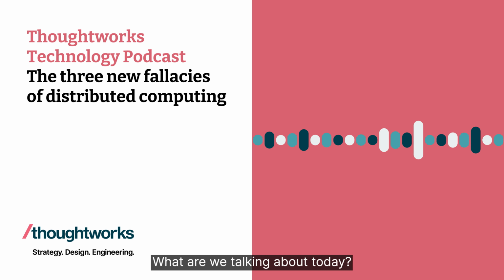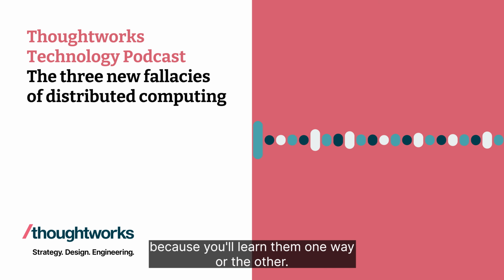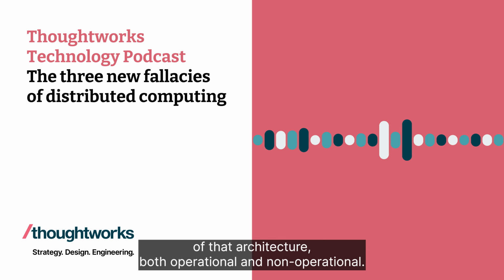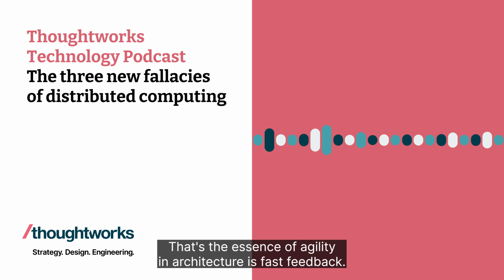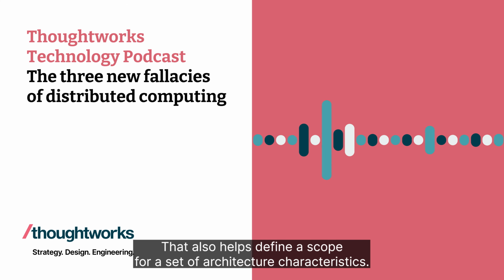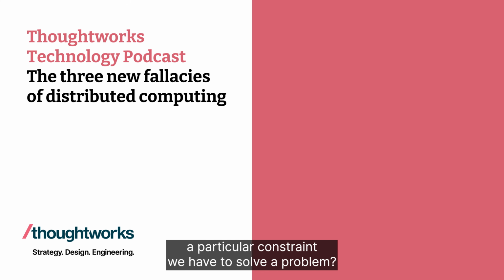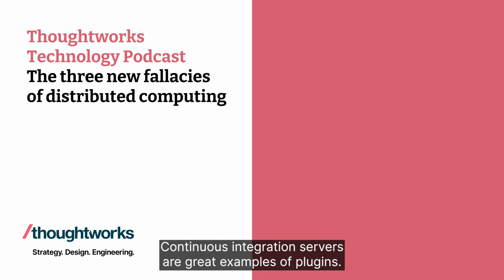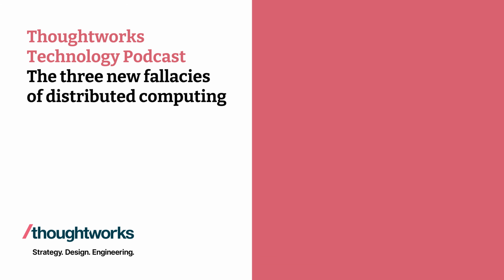The three new fallacies of distributed computing — Thoughtworks Technology Podcast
Back in 1994, Peter Deutsch and his colleagues at Sun Microsystems identified what they described as the "eight fallacies of distributed computing" — flawed assumptions that often get made when teams move from monolithic to distributed software architectures. In recent years, software architecture experts and regular writing partners Neal Ford and Mark Richards have identified a further three new fallacies of distributed computing: versioning is easy; compensating updates always work; and observability is optional.

In this episode of the Technology Podcast, Neal and Mark join host Prem Chandrasekaran to talk through these three new fallacies, before digging deeper into other important issues in software architecture, including modular monoliths and governing architectural characteristics. Listen for a fresh perspective on software architecture and to explore key ideas shaping the discipline in 2025.